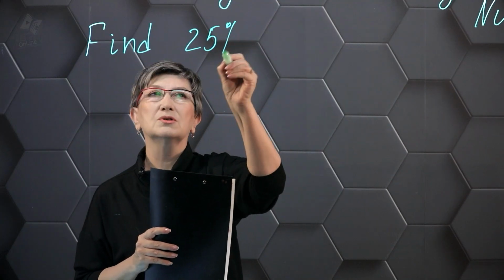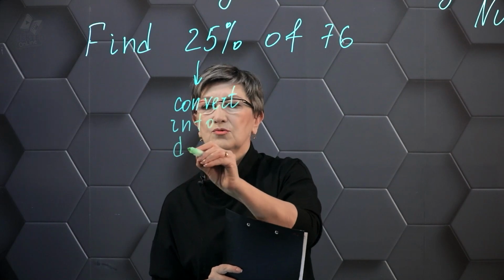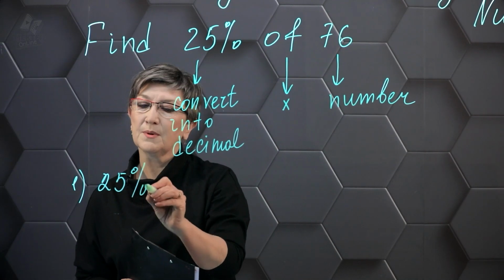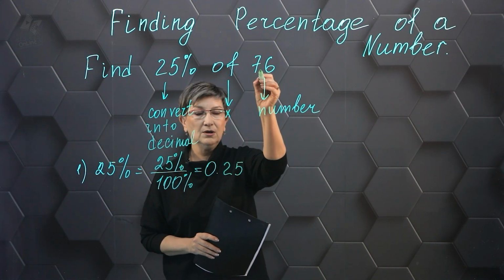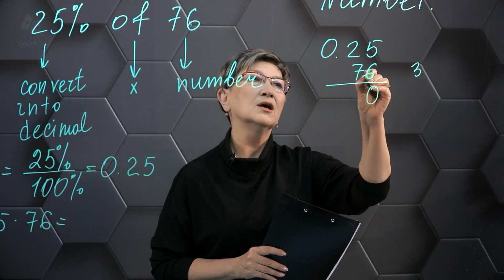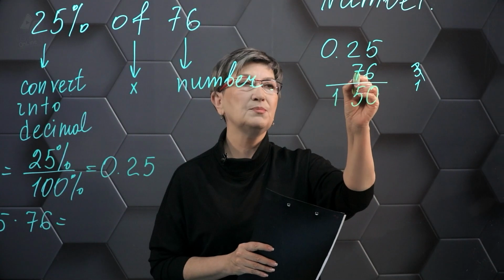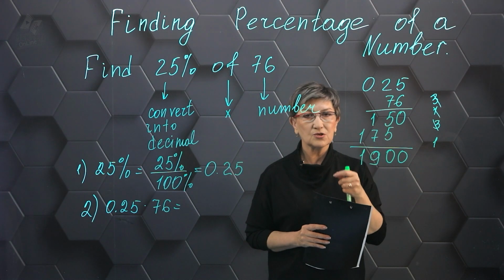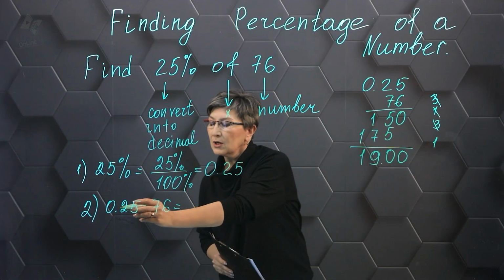Finding percentage of a number.